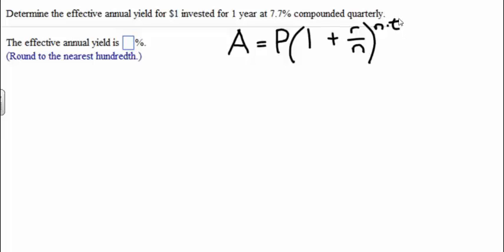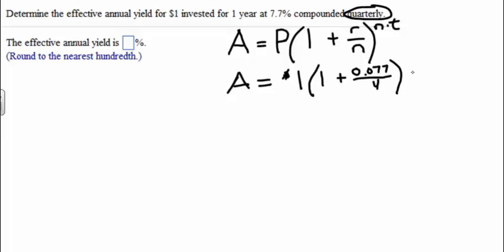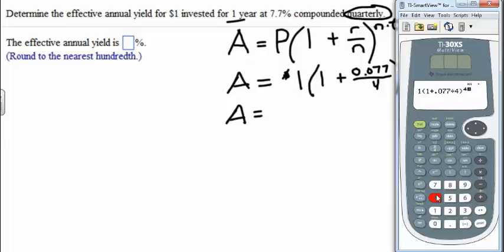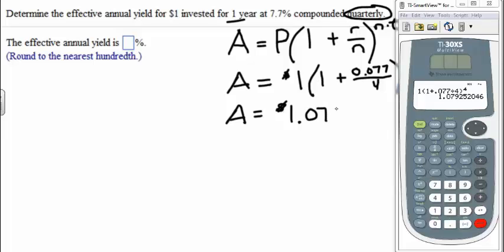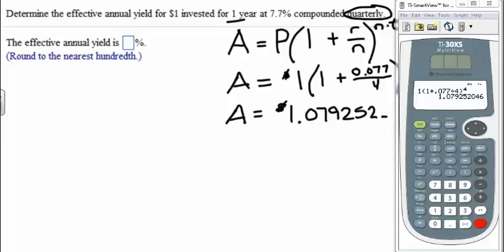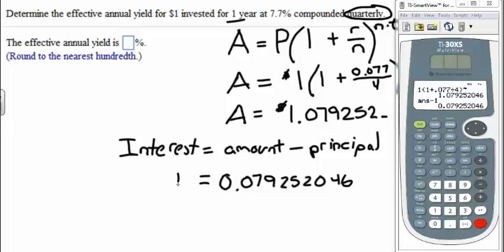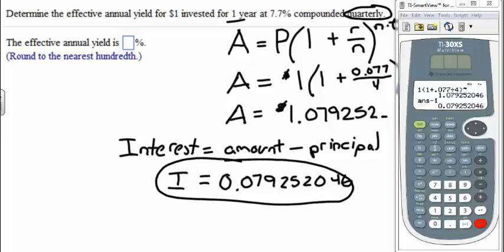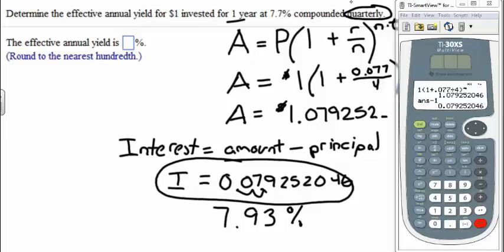MGF 1107 Section 10.3 Effective Annual Yield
Effective Annual Yield  (10.3 = old edition is 11.3)